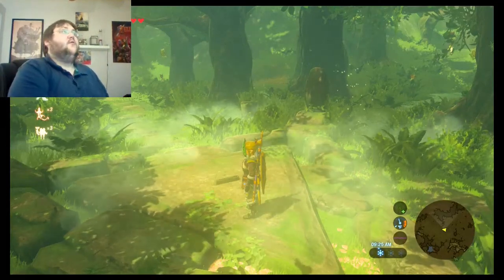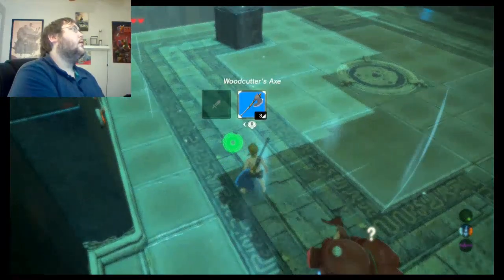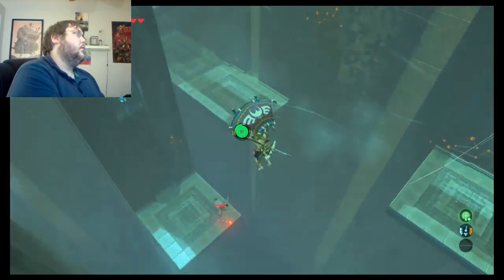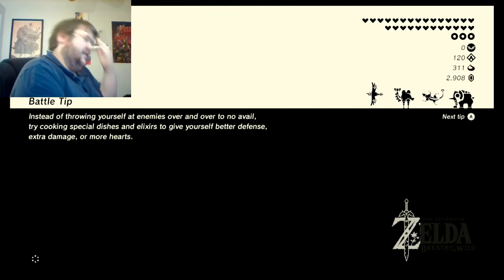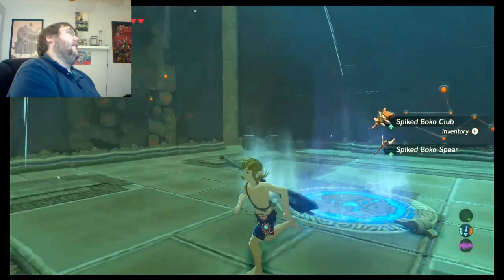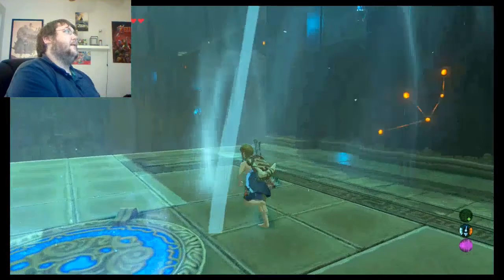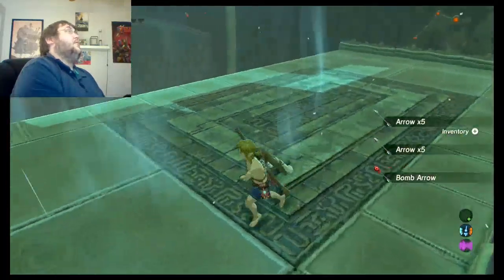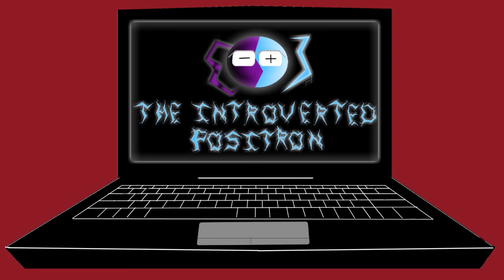Zelda: Breath of the Wild Trial of the Sword| Part 2: Attempting the Middle Trials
The beginner trial has been conquered even if it was off camera. Now the middle trials are up next. What awaits us? Almost definitely something more challenging than the previous set of trials.